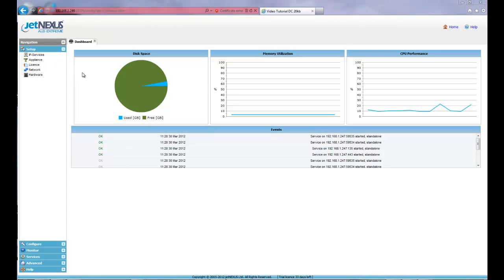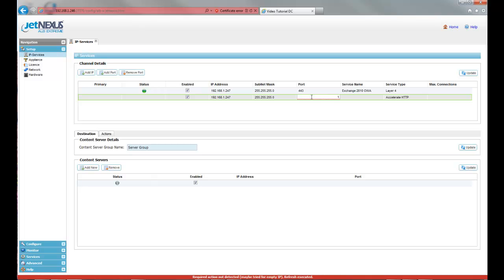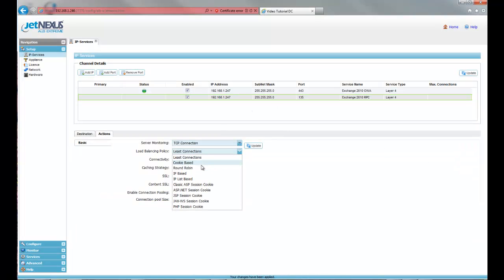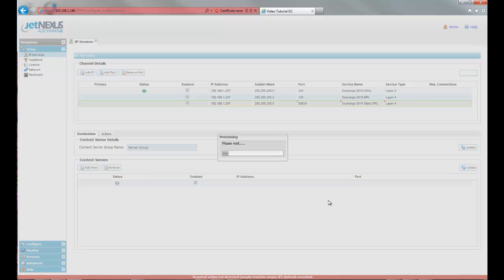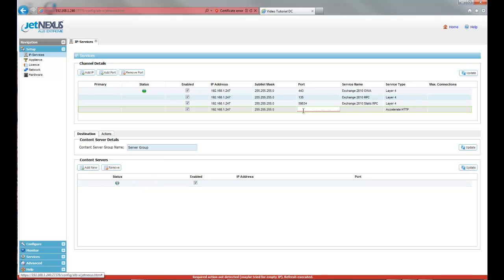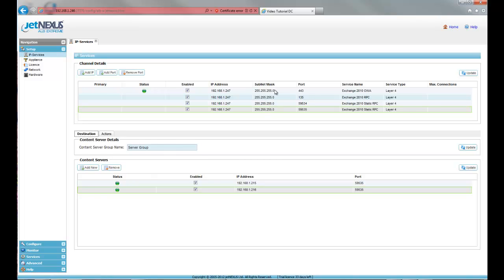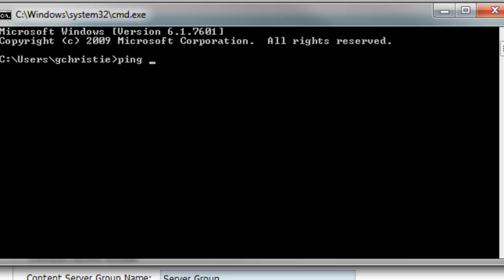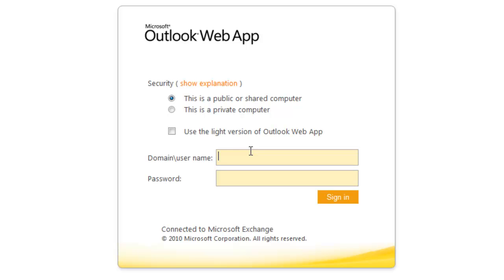Load Balance and Accelerate Microsoft Exchange 2010 with jetNEXUS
jetNEXUS Delivers Application Acceleration for Microsoft Exchange 2010.
In this video we look at how to load balance the Client Access Servers for Microsoft Exchange 2010.

jetNEXUS load balancers guarantee server availability for uninterrupted access to Microsoft Exchange 2010. Server Health Monitoring detects and routes around problems to eliminate downtime. Features such as Content Caching, SSL Offload, Connection Management and HTTP Compression reduce server load and optimise application content for superb performance and a fantastic end user experience. jetNEXUS improves the day-to-day management of Exchange 2010 with Layer7 Load Balancing and flightPATH, a powerful scriptable routing engine.